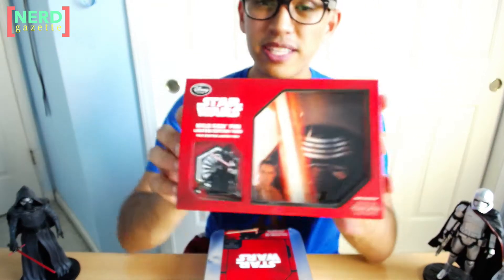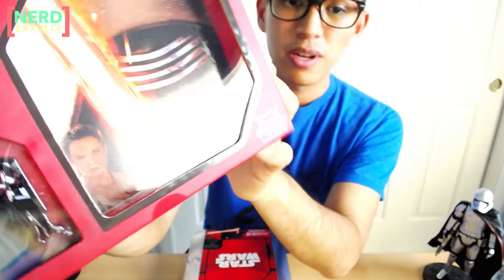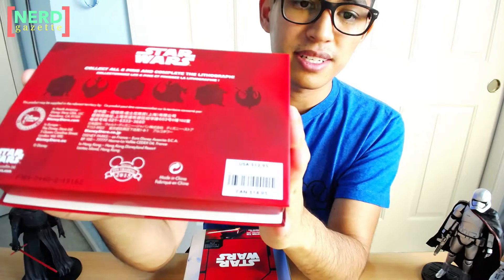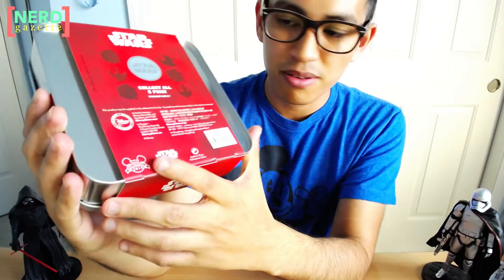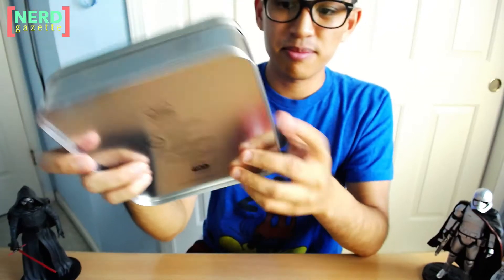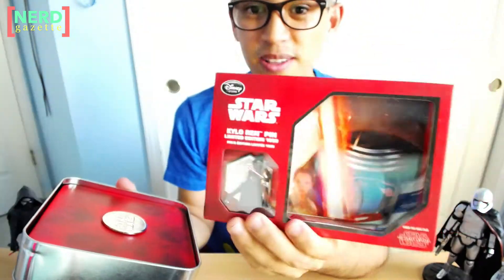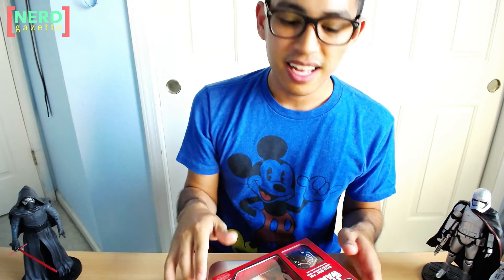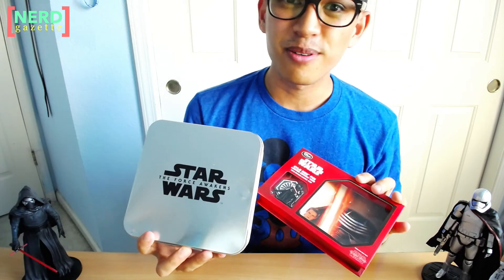Disney Pins Limited Edition | Star Wars: The Force Awakens Kylo Ren & Collector Tin